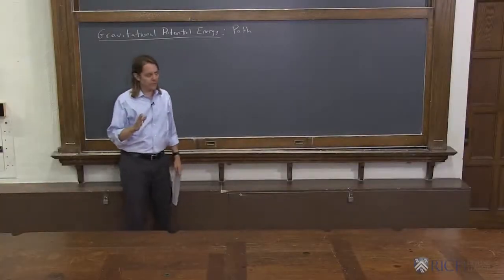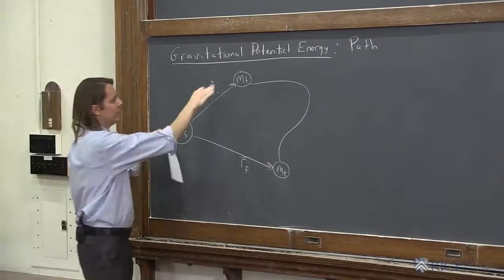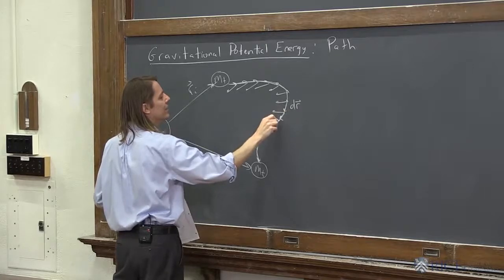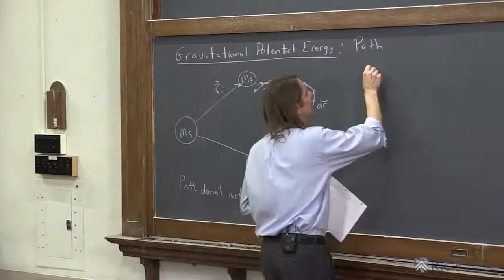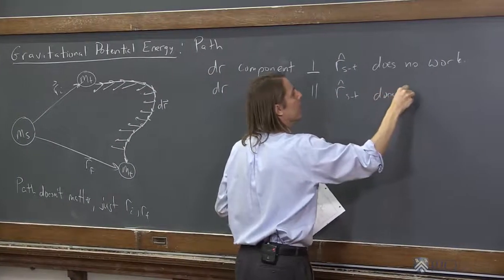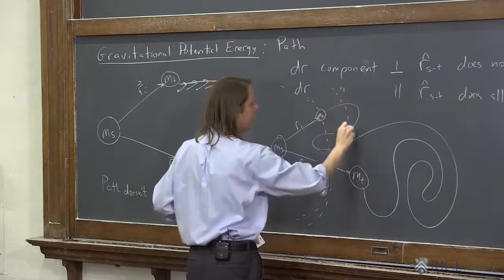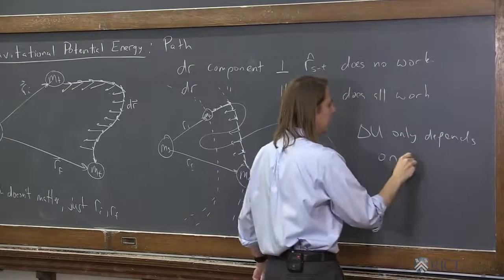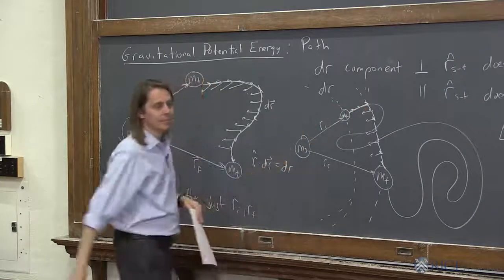PHYS 101 | Gravitational Fields 3 - Gravitational Potential and Path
In this lecture we discuss the lack of path dependence of the potential energy in a gravitational field.